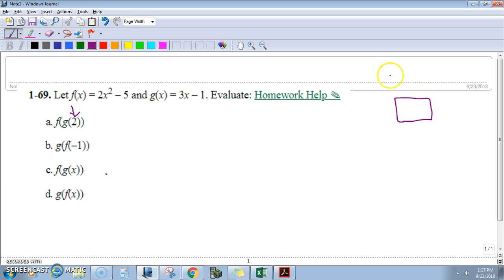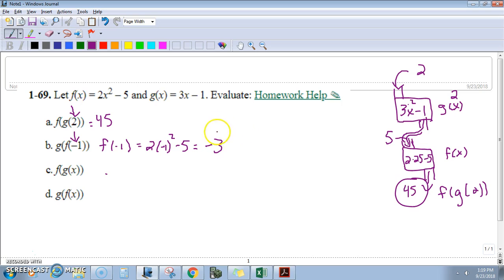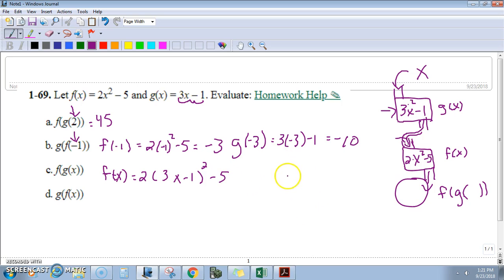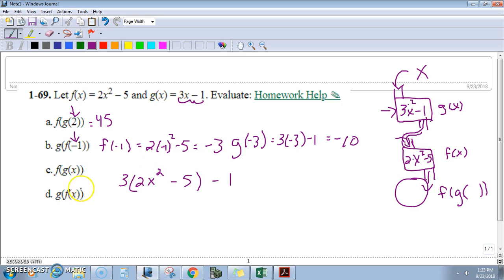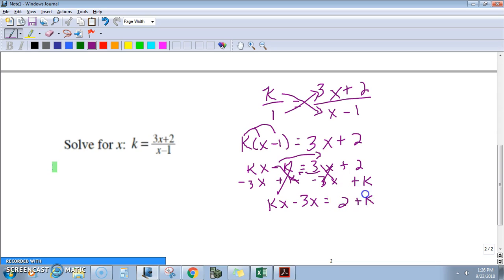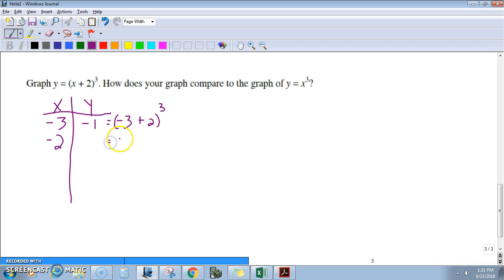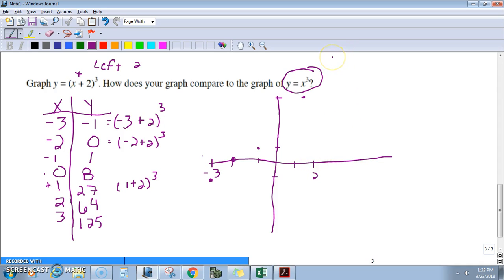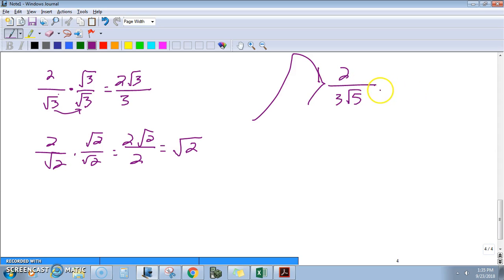PC HW 1 2 1 Video 1